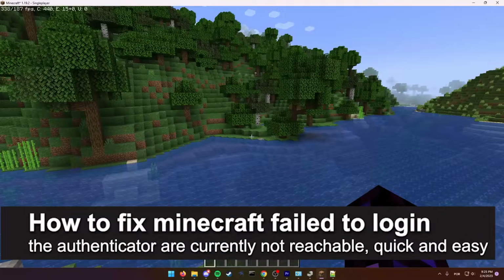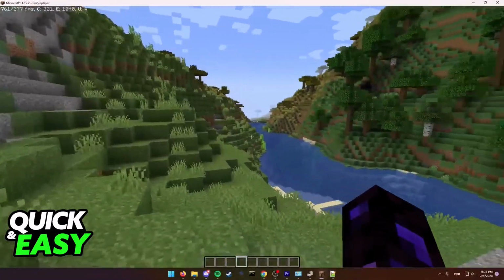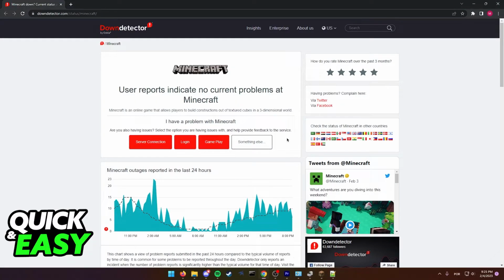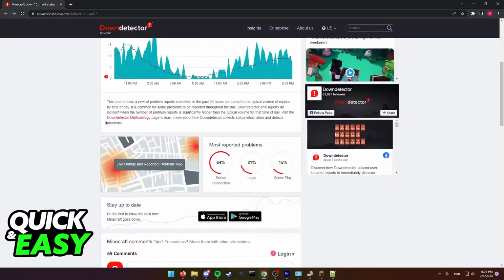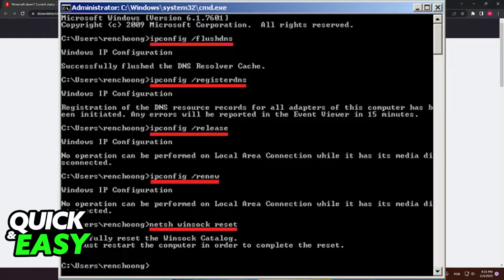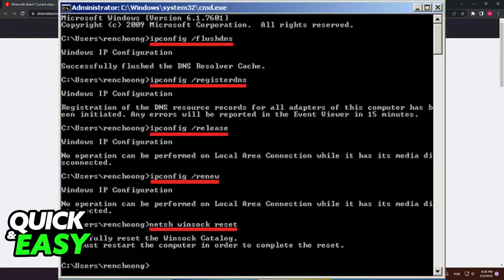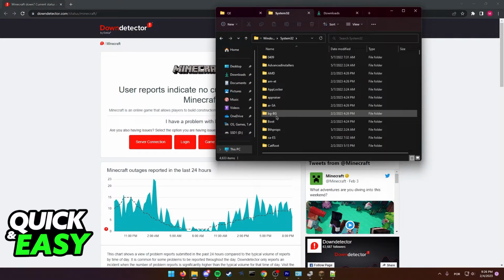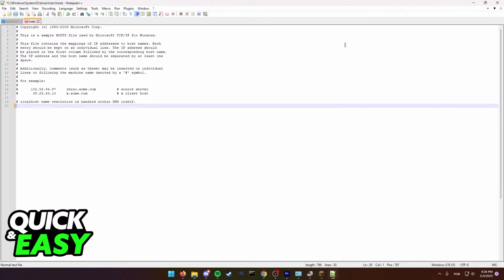How To Fix Minecraft Failed To Login 'The authentication are currently not reachable'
In this video I will show you how to fix minecraft failed to login the authentication are currently not reachable.

I hope I have helped you with the video!